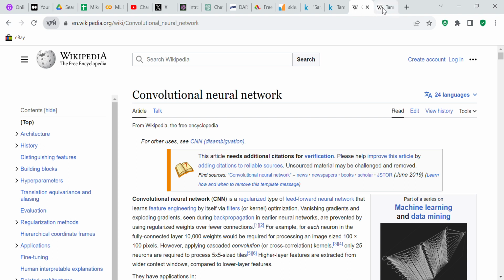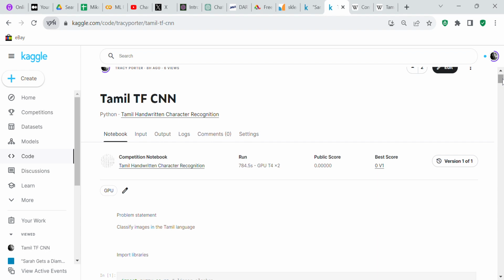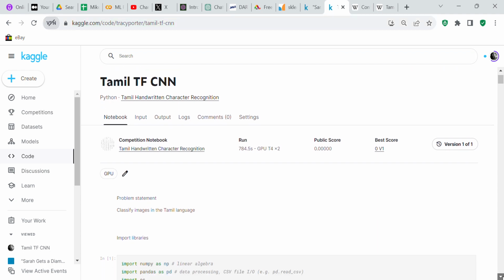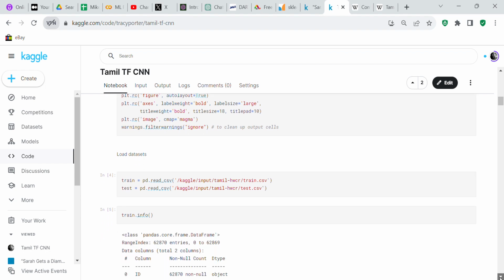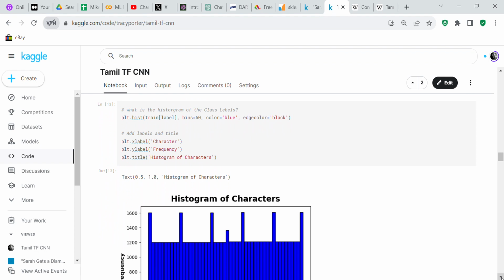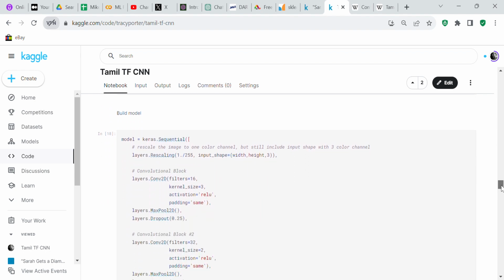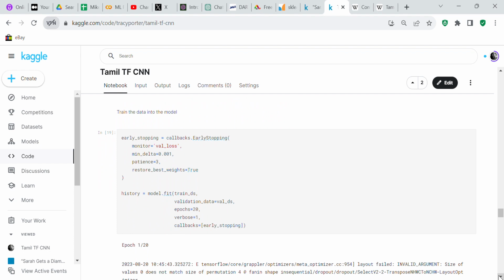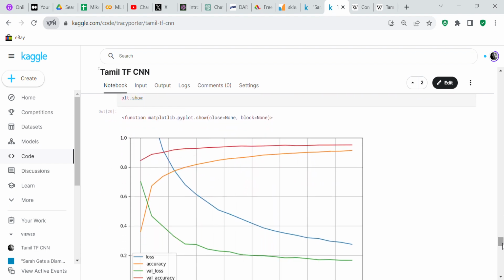Code review: Use a Convolutional neural network to predict on images in the Tamil language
Link to Kaggle Jupyter Notebook:-